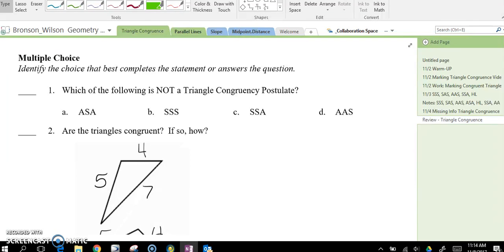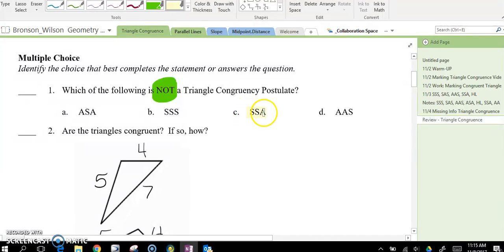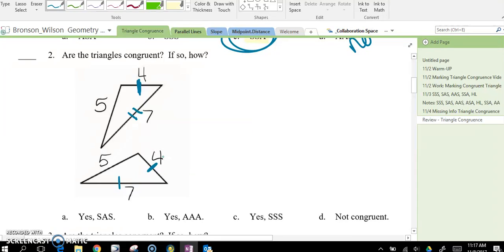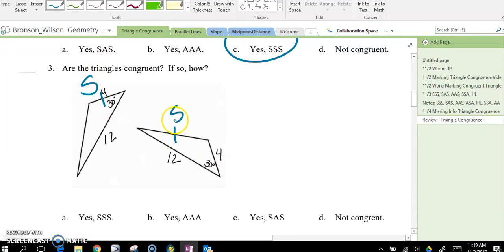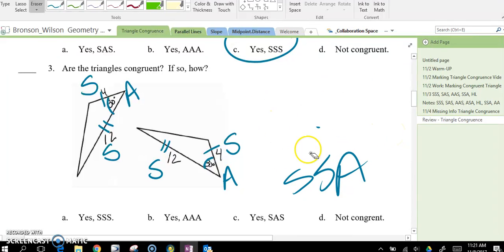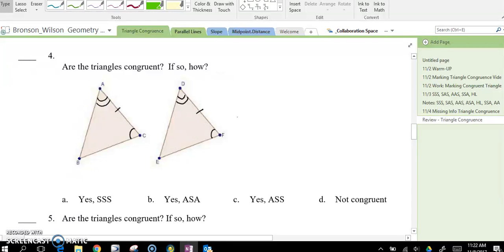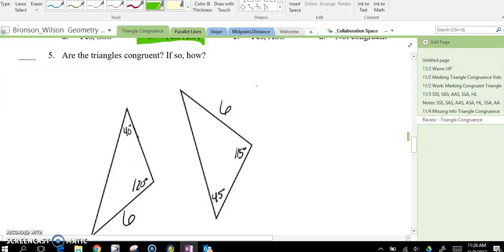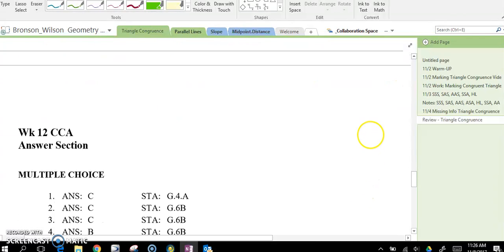Triangle Congruence Review